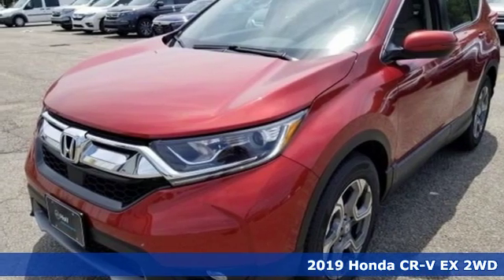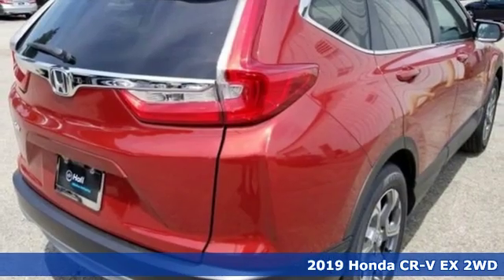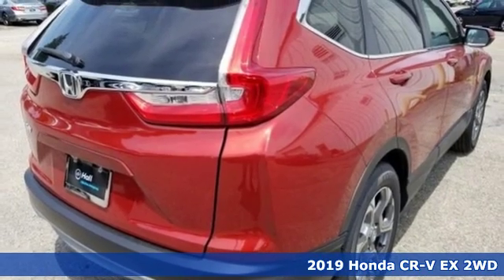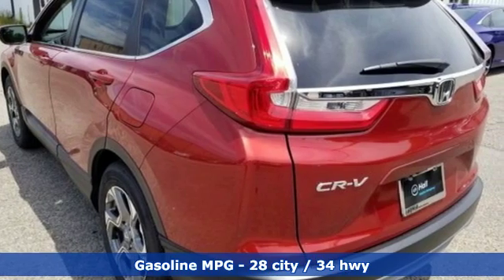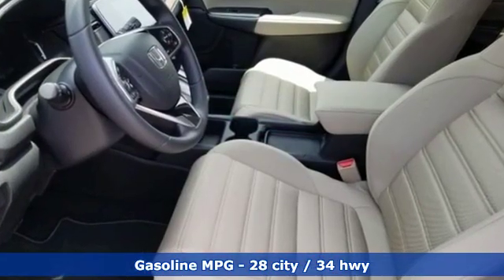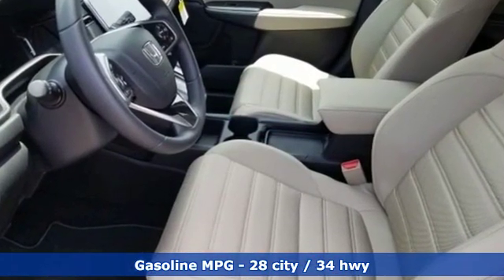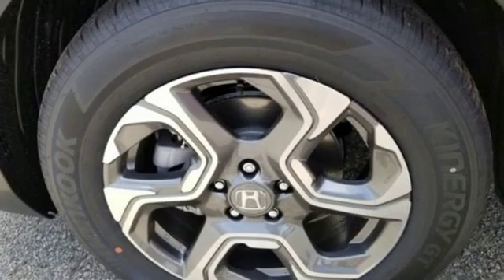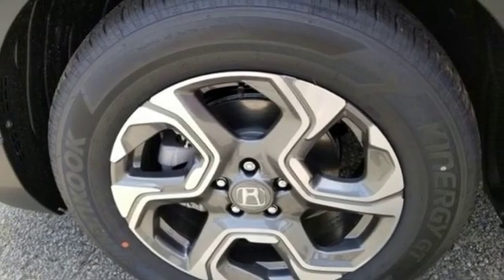New 2019 Honda CR-V Virginia Beach VA Norfolk, VA #2192132 - SOLD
Year: 2019
Make: Honda
Model: CR-V
Trim: EX
Engine: 1.5L I4 DOHC 16V
Transmission: CVT
Color: Red
Interior: Ivory
Stock #: 2192132
VIN: 5J6RW1H5XKL003396

Address:
3516 Virginia Beach Blvd